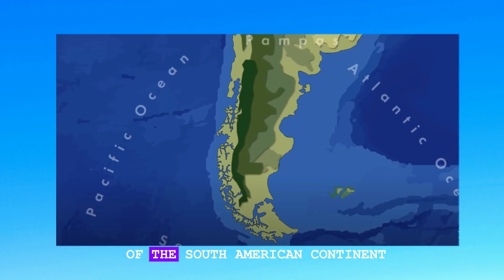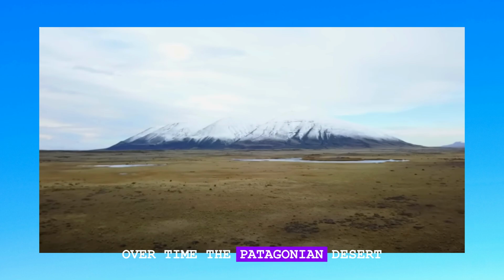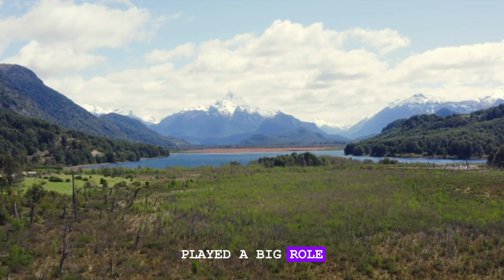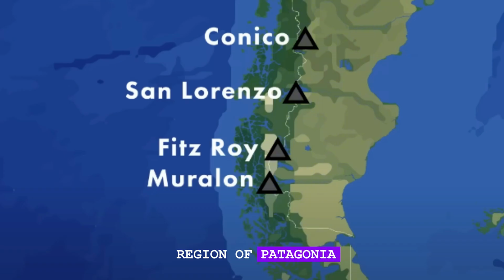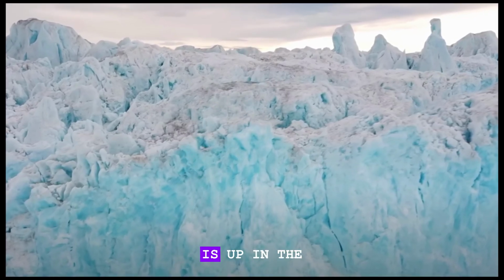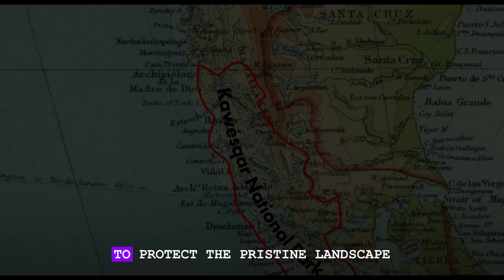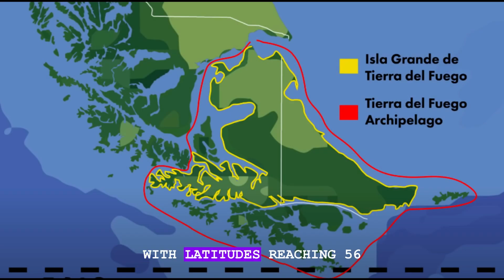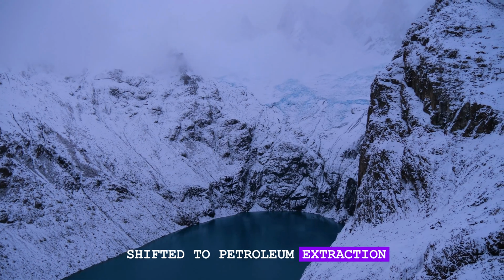The Natural Wonders of Patagonia Explained" Full Video 2024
The Natural Wonders of Patagonia Explained"
About:
Patagonia is not just a land of natural beauty, but also a region rich in history and cultural significance. In this video, we dive deep into the historical wonders of Patagonia, exploring how this remote area at the southern tip of South America has evolved over millions of years.

From the ancient formation of the Andean Mountains, which shaped the Patagonian Desert and glaciers, to the human history of indigenous tribes and European explorers, this video covers it all. Discover how Patagonia's unique geography influenced the lives of its early inhabitants and the development of the region over time.

We’ll explore the impact of global events on Patagonia, such as the arrival of Ferdinand Magellan in the 16th century, the rise of sheep farming in the 19th century, and the significance of Tierra del Fuego as a critical route for sailors long before the Panama Canal was built.

Through this journey, we also examine how environmental changes, such as the retreat of the Patagonian ice fields, have impacted the landscape and the way humans interact with this rugged, untamed land.

If you're fascinated by history, geography, or the intersection of both, this video offers an insightful look into Patagonia’s past and the powerful forces that have shaped it into what it is today.